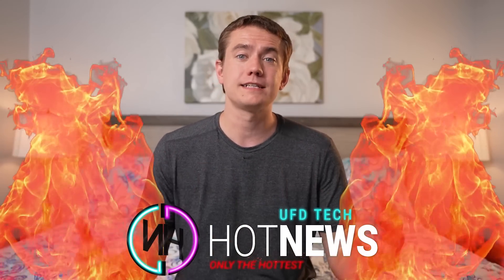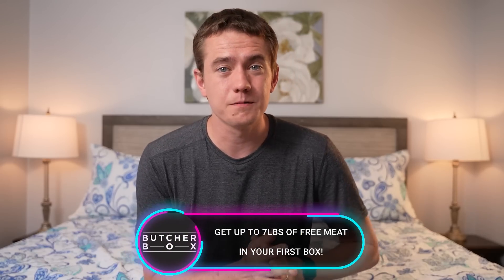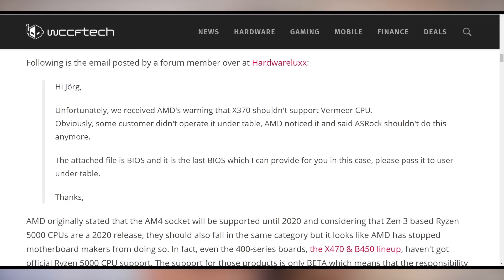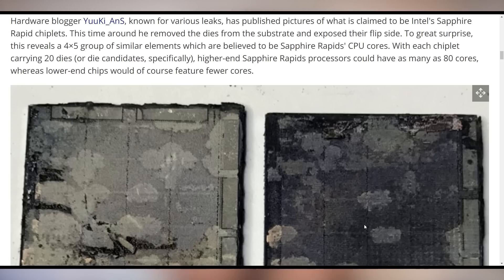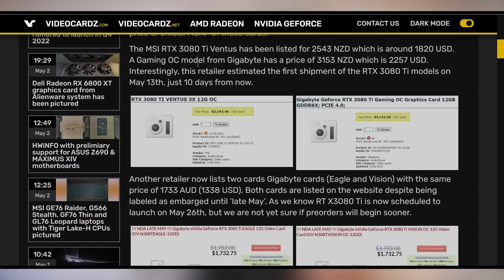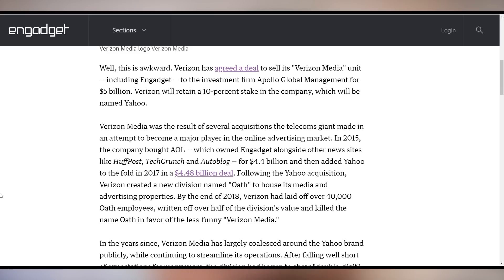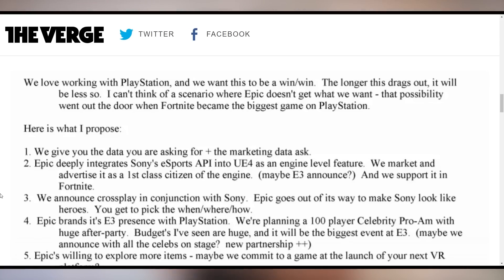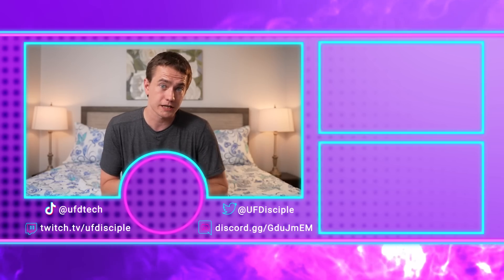AMD's Insane Potential Performance Gain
► Get free pork, chicken and beef in your first Butcher Box with our

Sources & Timestamps!
0:00 - Intro
0:16 - RDNA 3 Improvements
2:11 - Sponsor
2:58 - AMD Forces ASRock To Pull X370 BIOS
4:37 - Discord in PlayStation
4:59 - Sapphire Rapids W/ 80 Cores
5:31 - Intel Investing $3.5B in NM
6:03 - Anti-Mining GPUs Can Be Labeled As Such
6:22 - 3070 & 3080 TI Launch Day
7:22 - GameBit CoinStop
7:52 - Elden Ring Footage
8:13 - Microsoft Big FPS Boost
8:32 - Verizon Selling Off AOL & Yahoo
9:03 - Twitter Spaces Rolling Out
9:41 - Epic vs Apple - Day 1
11:49 - Head of Product At Stadia Bounces

Presenter: Brett Sticklemonster
Videographer: Brett Sticklemonster
Editor: Brett Sticklemonster
Thumbnail Designer: Reece Hill